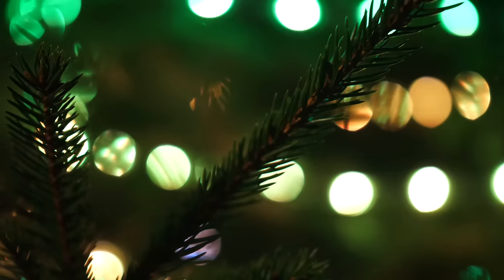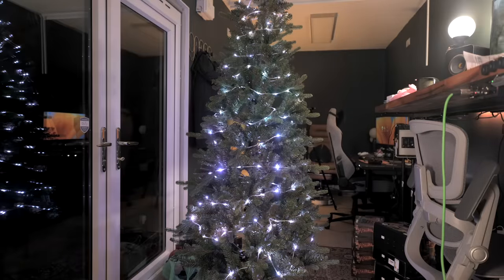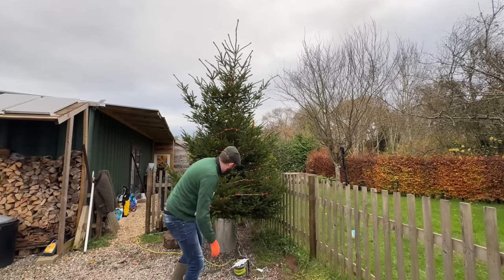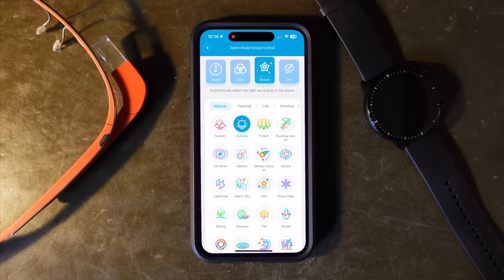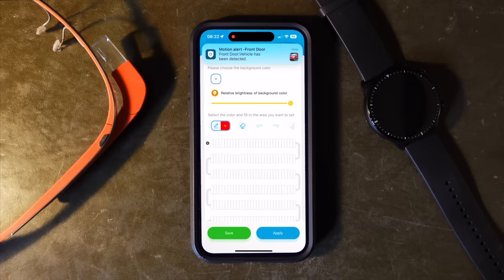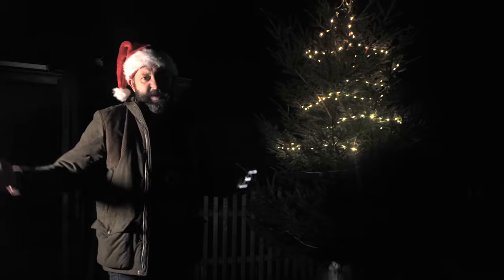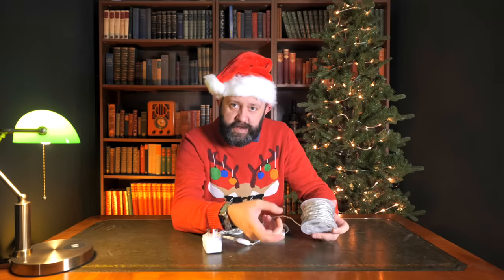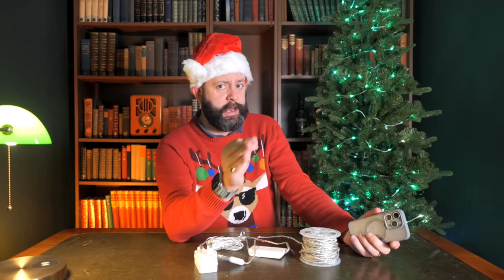The SMARTEST Christmas String Lights - Govee String Light Review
Govee Christmas String Lights
The Govee string lights are perhaps the best smart string lights for Christmas, so join me as I put these Govee smart lights to the test, and decorate our Christmas tree with them!

Light Extension